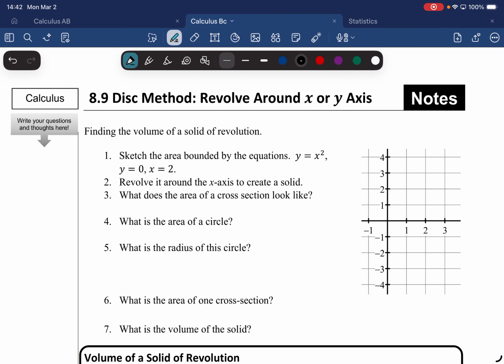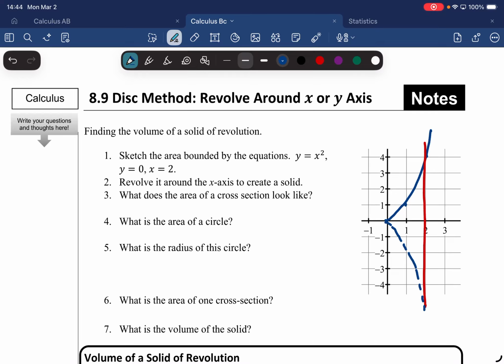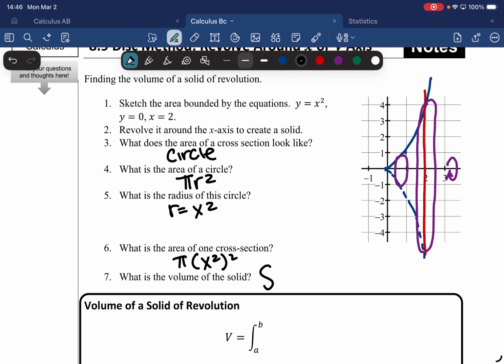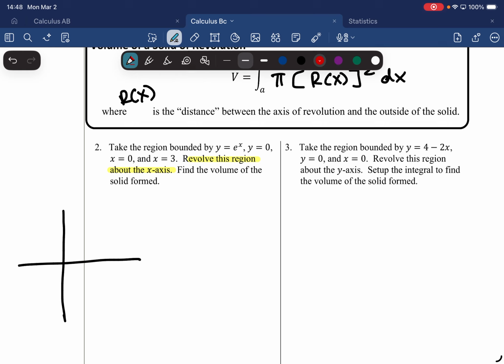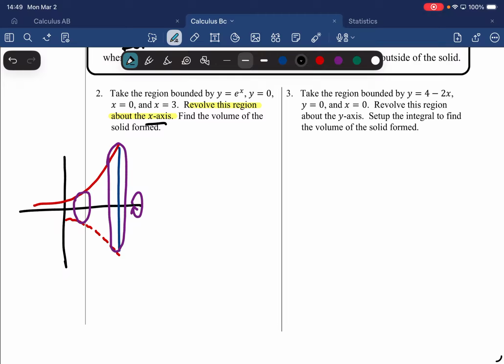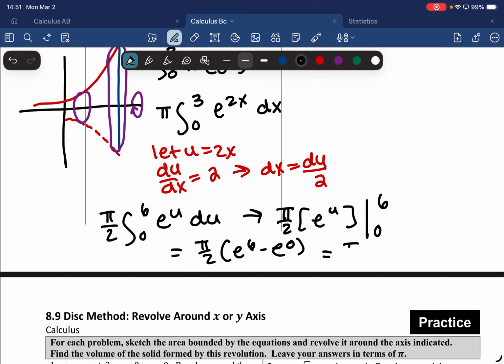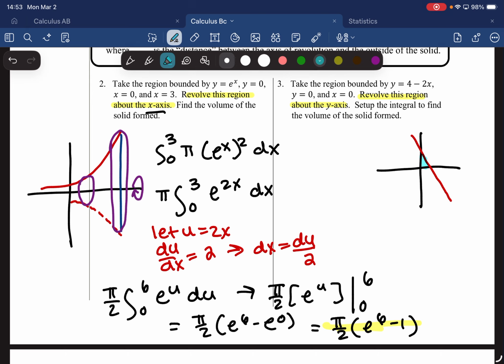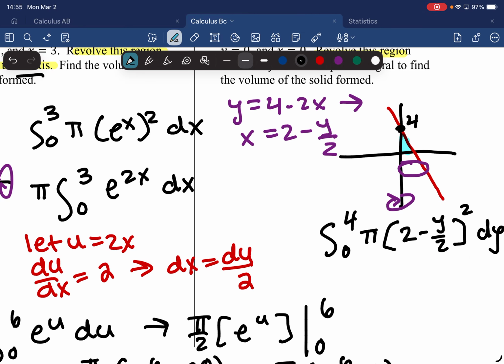Topic 8.9 AP Dual Calculus - Disc Method Revolving Around X & Y Axis